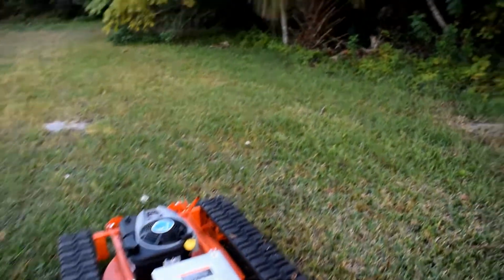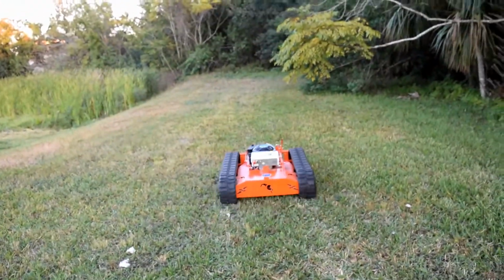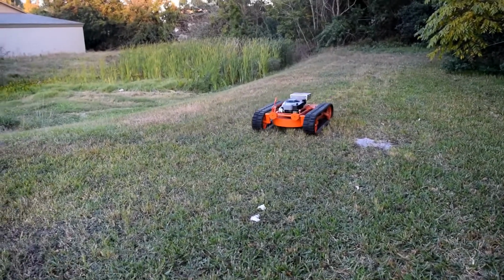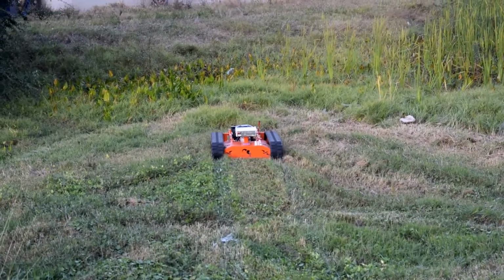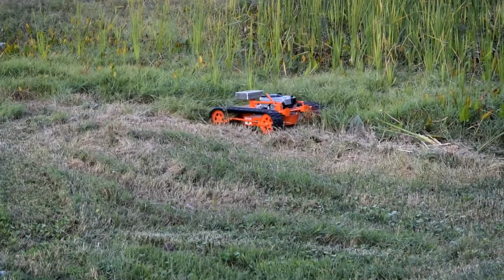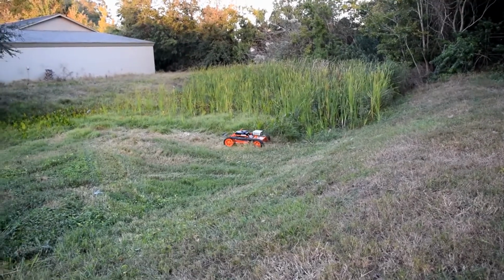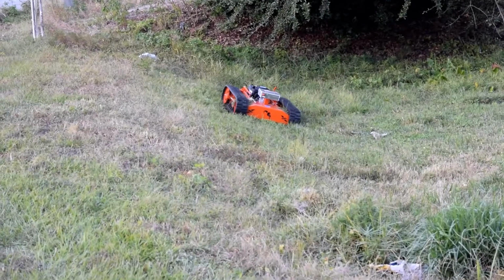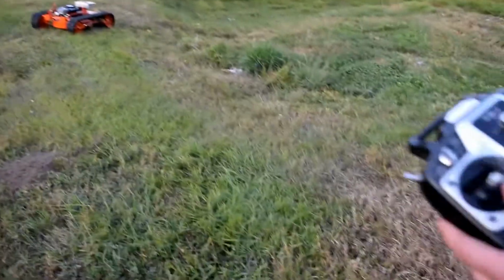Incredible Remote Control Lawn Mower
The Hybrid GOAT 22T by Evatech is the product of over 10 years of innovation. It is the most affordable, lowest maintenance steep slope mower in the world.